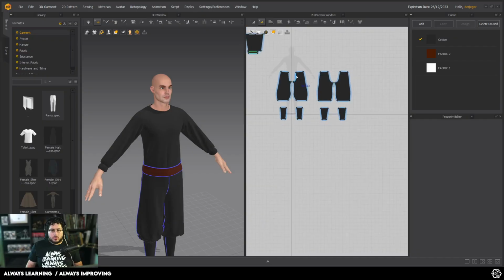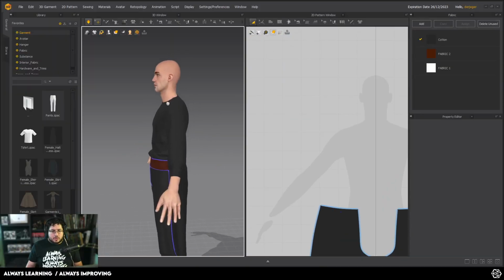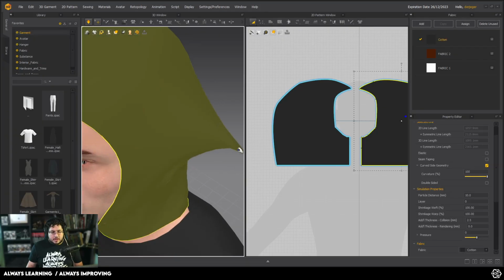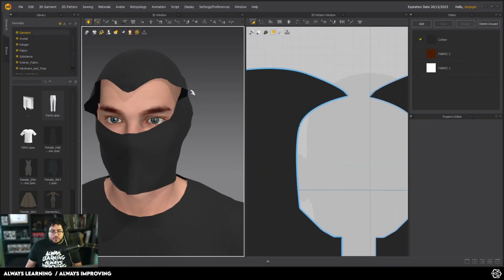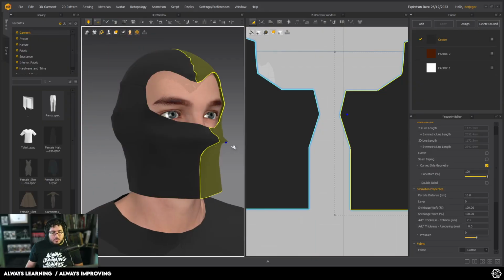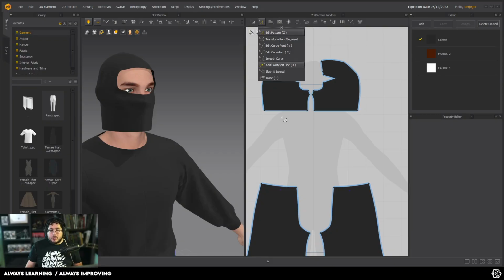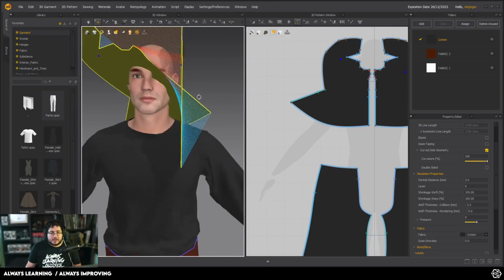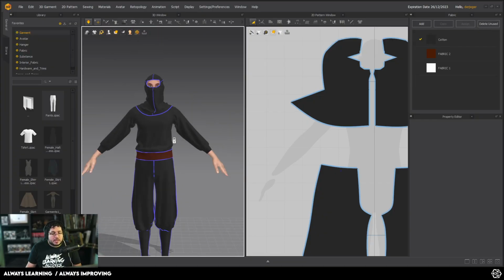MDIN 10 Mask